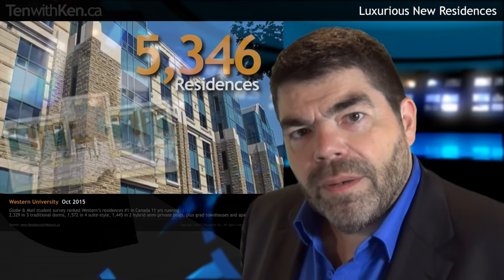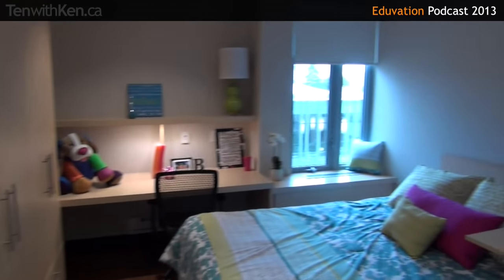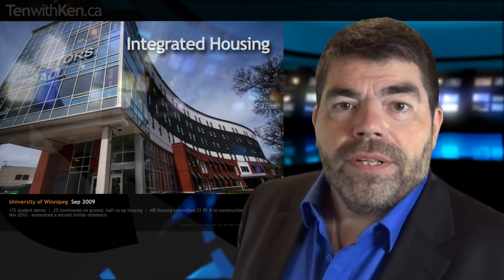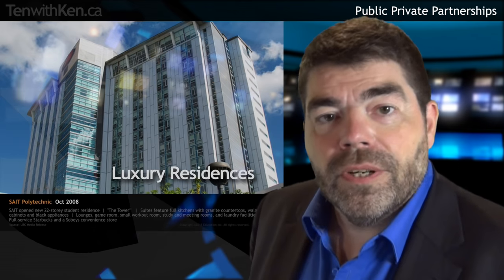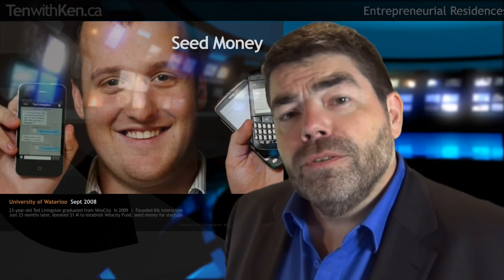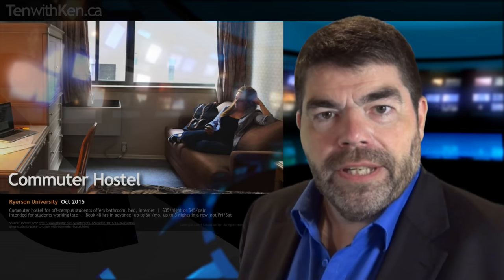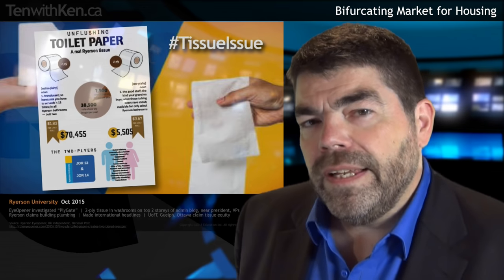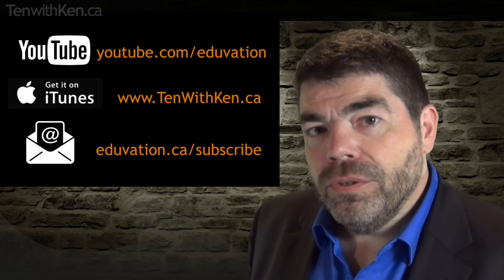Campus Trends: Evolving Student Residences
Ken Steele sums up trends in on-campus housing, as colleges and universities build more and more residences, to appeal to international students, teenagers and their parents.  Western University has 5,346 residence rooms, and most built in the past decade feature a semi-private floorplan with private bedroom and study space, shared washrooms, kitchen and living area.  Colleges have increasingly been following suit, such as Fanshawe College, whose Merlin House accommodates 428 students in a similar fashion.  Amenities arms races in Canada are nothing compared to those at American colleges (consider for example the $7 million leisure pool at Texas Tech University), but nonetheless the bar keeps rising for luxury campus housing.  For example, Brescia University College opened a new $30-million residence in 2013 with private rooms, queen-sized beds, individual thermostats, and even room service. The University of Winnipeg opened a residence, McFeetors Hall, that combines 172 student dorms with 25 ground-floor townhomes, half reserved for community housing.

In many provinces, capital debt is discouraged for residence construction, so increasingly institutions are turning to P3s (public-private partnerships) to design, build, and sometimes manage student residences (such as Thompson Rivers University, Ryerson University, and SAIT Polytechnic).  If institutions don't build enough residence space, private developers will often swoop in to build apartment towers adjacent to campus.  In some cases, student residences are an integral part of the academic mission of the institution, such as the Velocity Residence at the University of Waterloo, a "dormcubator" designed to incubate new student-run businesses (and already a success, considering graduates like Ted Livingston, founder of Kik Interactive, who donated $1 million to establish a seed money fund for future student ventures).

In a previous episode, we argued that there has been a rise in part-time and commuter students on campus, even when they are "invisible" (see the episode  Some institutions are dedicating dorm space to commuter students, such as Mansfield University in Pennsylvania.  UBC Okanagan has created "Collegia" to provide space to study, cook, socialize, or nap for commuter students on campus.  Ryerson University has opened a new commuter hostel, with 9 rooms available to students for $35 per night, on a limited basis.

Some residences are considerably less luxurious. In Terrace BC, Northwest Community College opened a 49-bed campus residence using the same ATCO trailers used in remote work camps - not only a cost-effective solution, but an experiential learning opportunity for trades students. Although the campus housing market seems to be bifurcating, students often demonstrate a resentment of inequality -- most recently, Ryerson University students gained international media attention over the TissueIssue (fancier 2-ply tissue in the administration washrooms on campus). Space in residence may become even tighter yet, judging by the example of modular dorms in Hong Kong, based on the capsule hotels of Japan. Students pay HK$3,500 per month for a 6x4x3' slot, barely larger than a morgue drawer. Most places in Canada will never see such cramped quarters, but if they do appear, it will likely be in downtown Vancouver, where international students may arrive with less and less expectation of personal space.

Finally, just ICYMI, we share clips from a catchy new music video from the University of Victoria, "Discover Your Edge."

(Oh, and a couple of bloopers follow the closing credits, for those of you who stick it out!)

Videos excerpted in this podcast have been significantly edited.  Check out the full, original videos here:

Several examples in this episode are described in more detail in the Eduvation ideaBank, including: